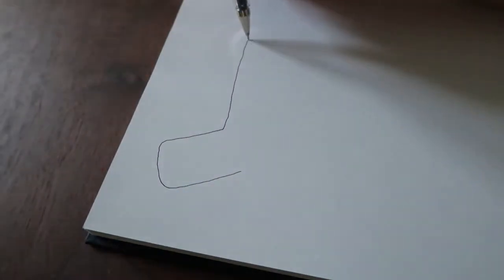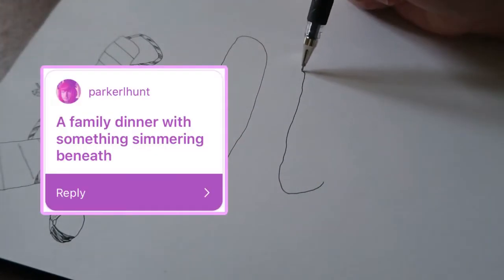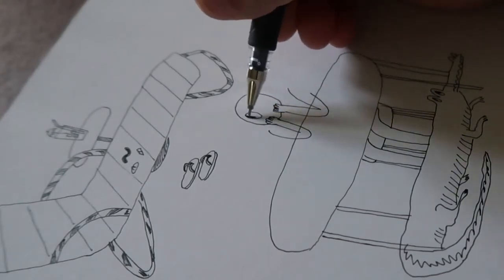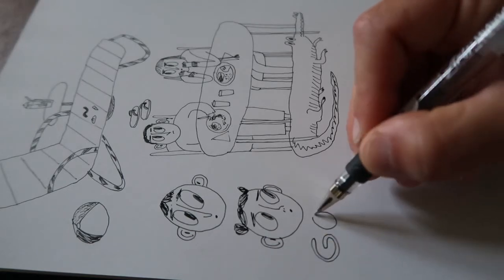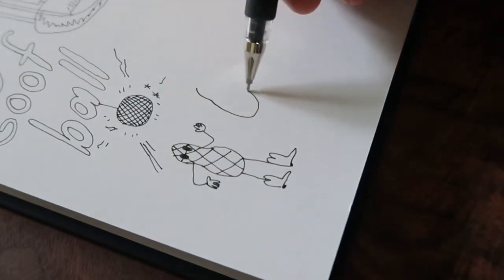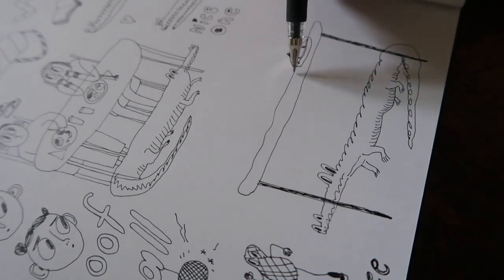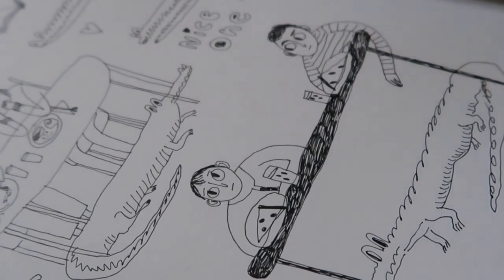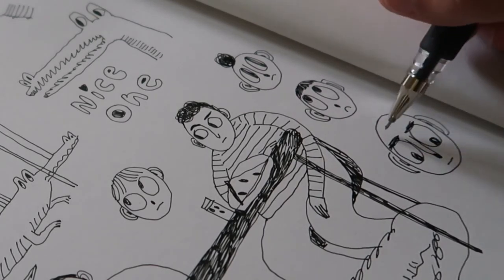⭐ draw with me ✏️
Draw with me as I try to pass time and distract myself from my looming appointment.

Thank you to all who sent in prompts for drawing! I am looking forward to delving into the rest of them ✌️